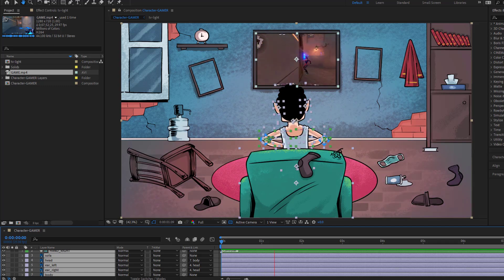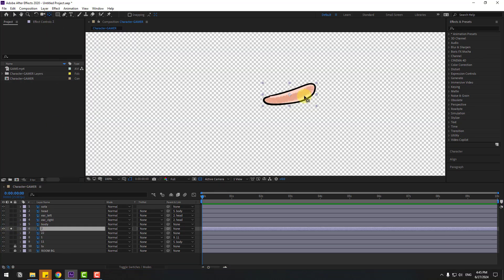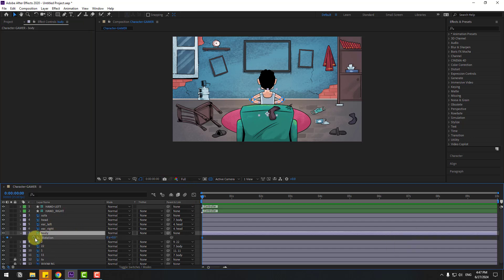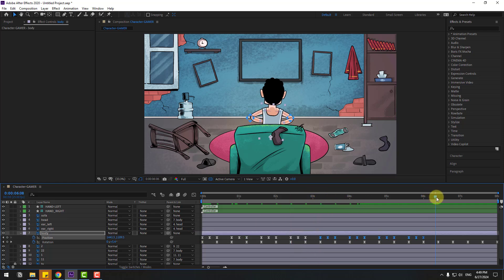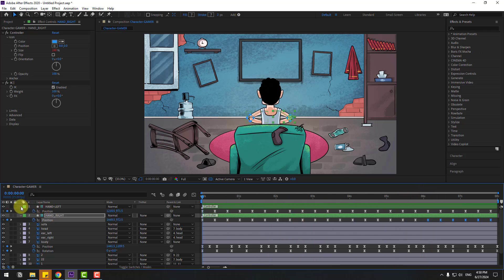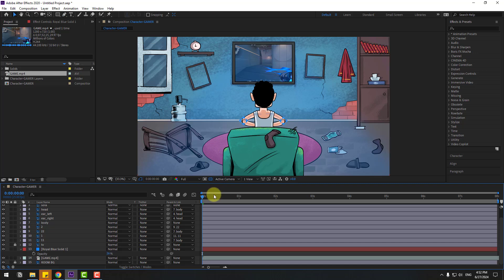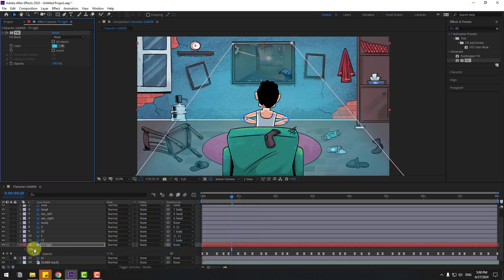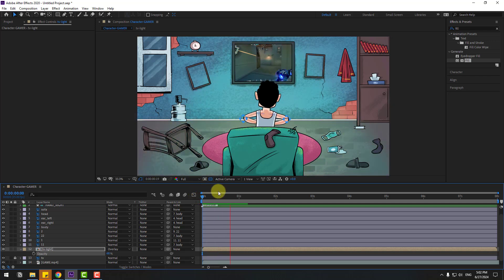DUIK ANGELA - Easy Rigging Character Animation in After Effects Tutorials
Hi guys, welcome to my new video tutorial. In this tutorial i will show how to easy and quick character hand rigging with using After Effects and Duik Angela. Let's get started!